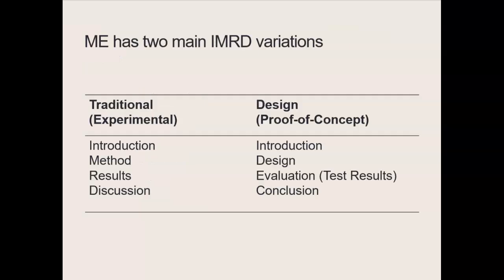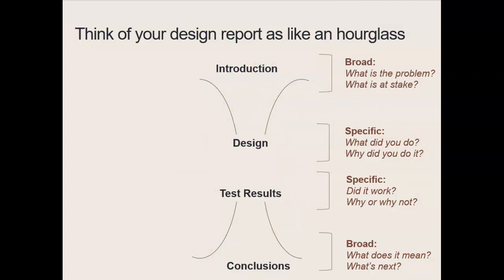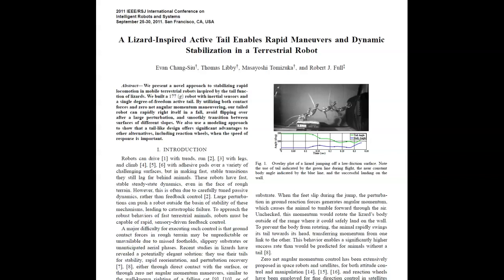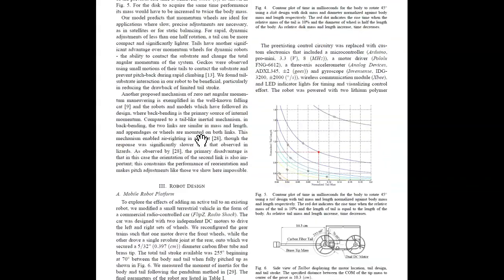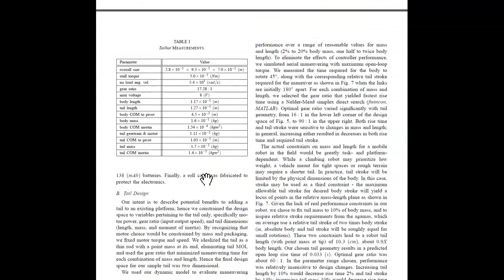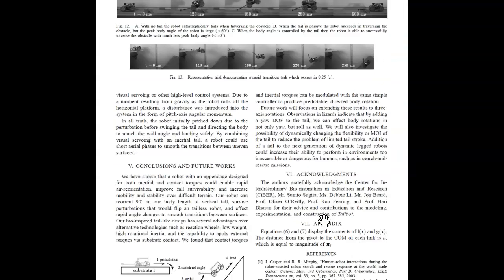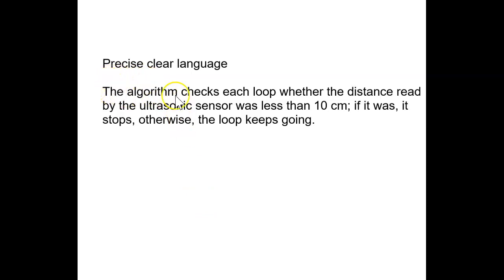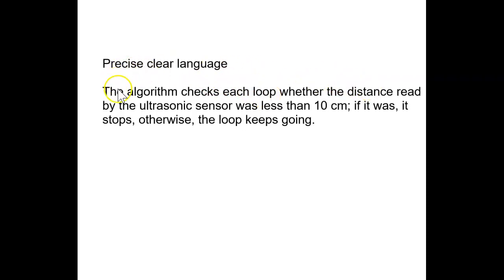Writing your mobot design report